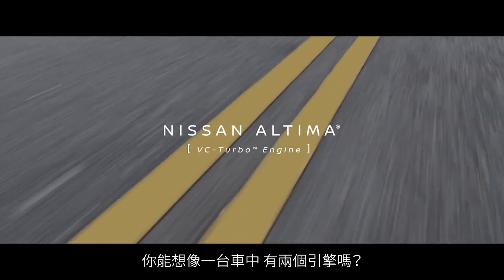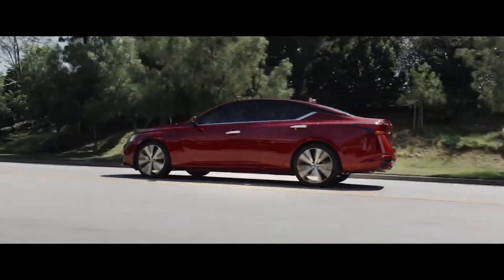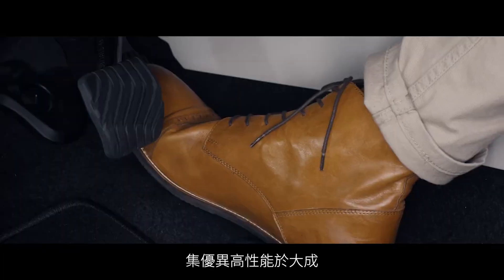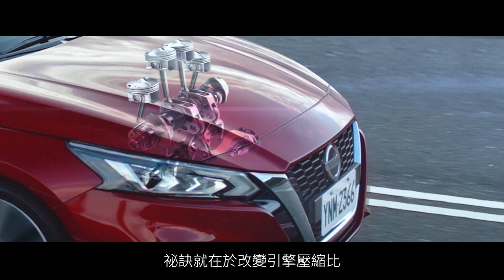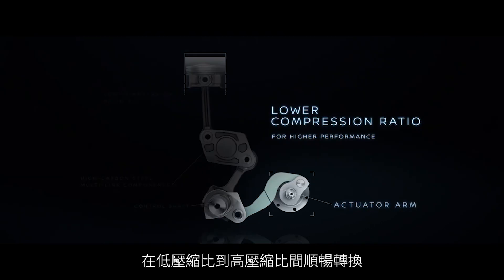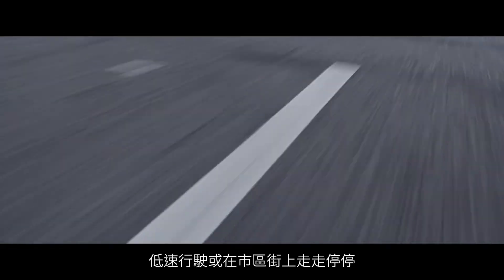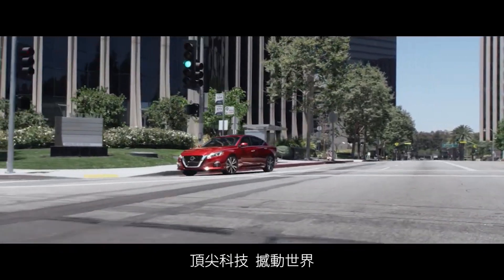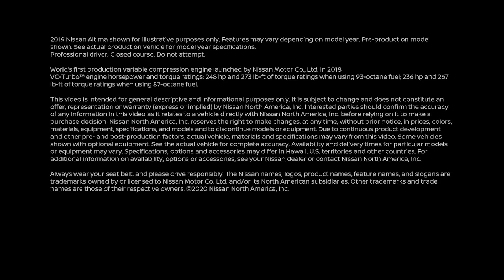Nissan VC-Turbo可變壓縮比引擎 科技展演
展現NISSAN深厚研發實力，世上首具量產可變壓縮比引擎，結合豐沛動力與高度燃油效率，駕馭更加游刃有餘！

用心打造智能移動新世界，將給您全新駕馭體驗。